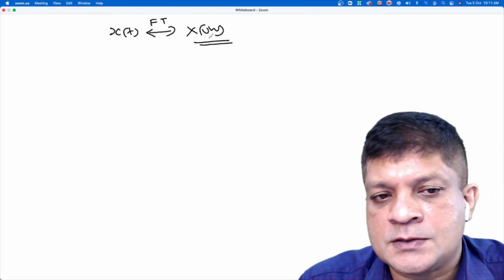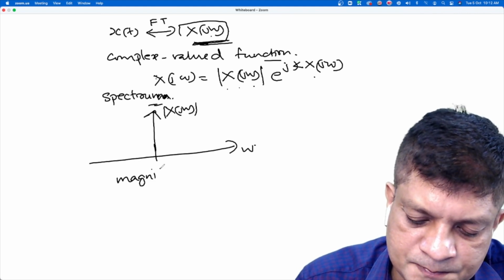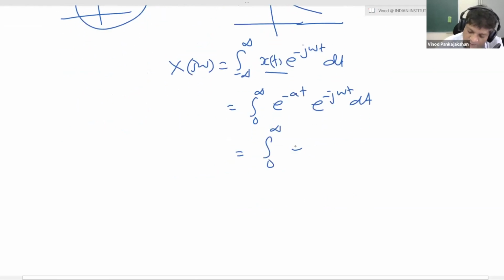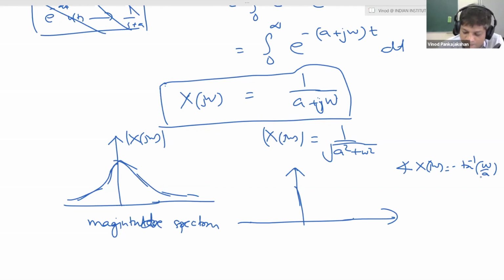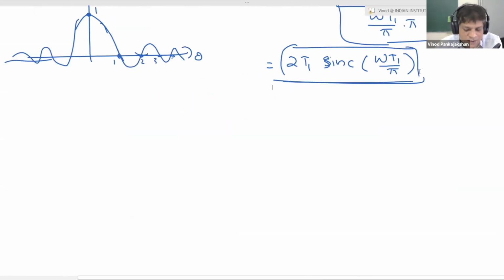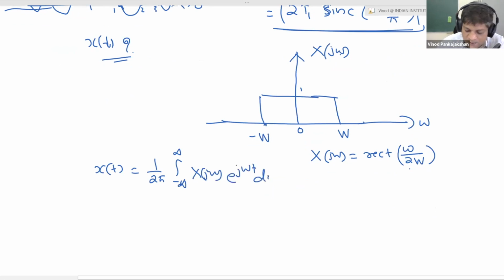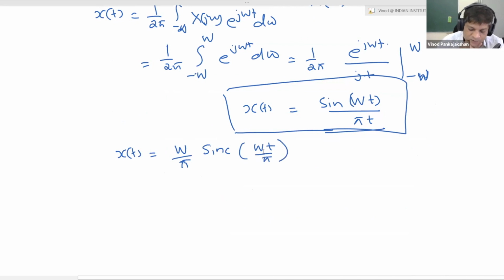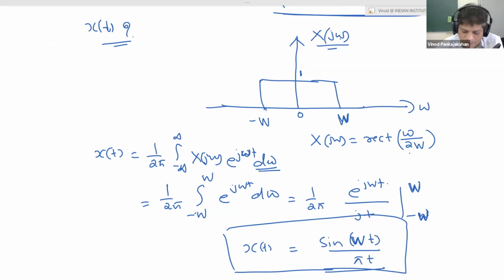[37] Fourier spectrum